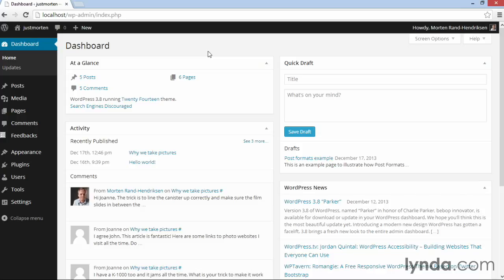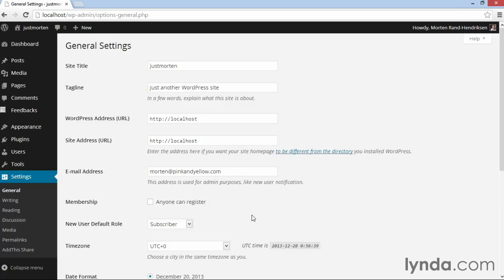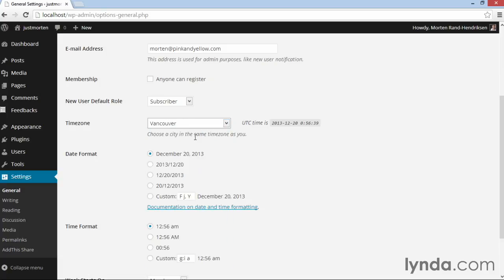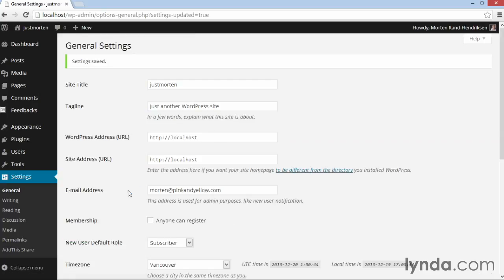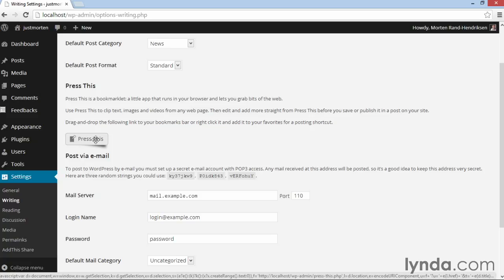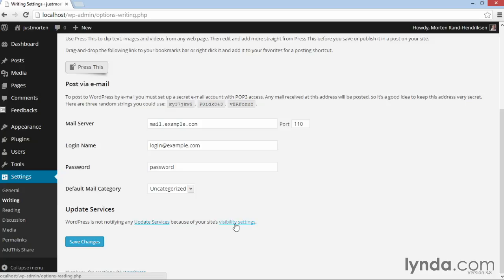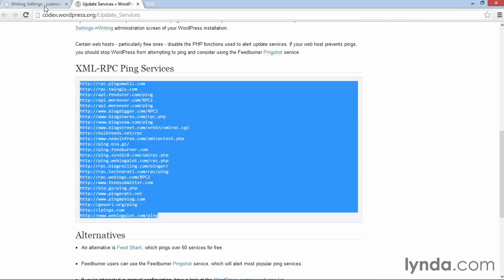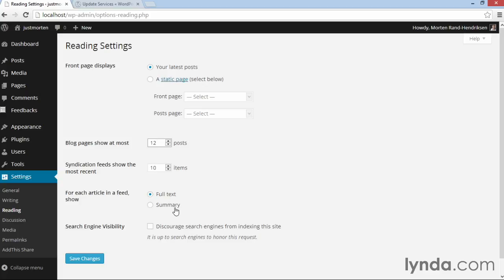154417 08 05 XR15 settings